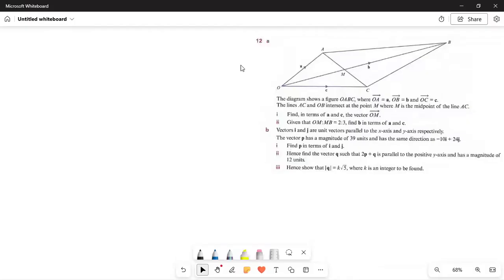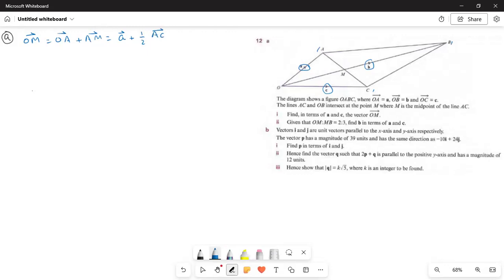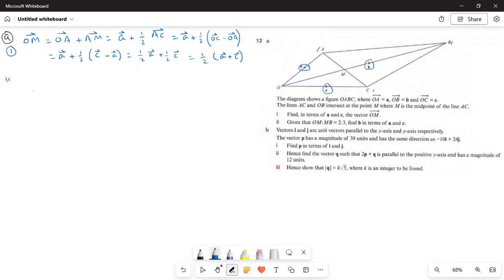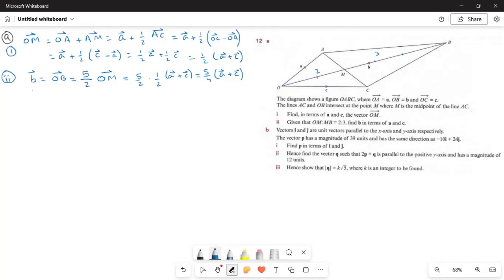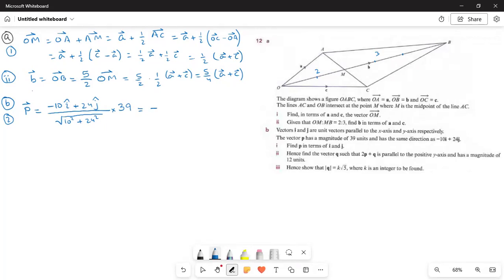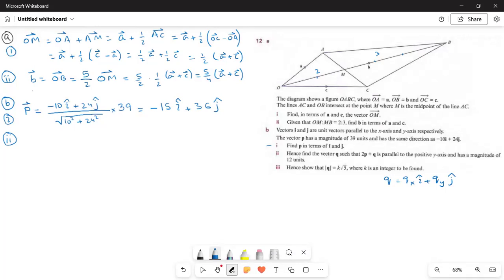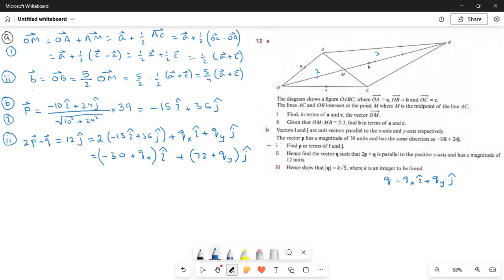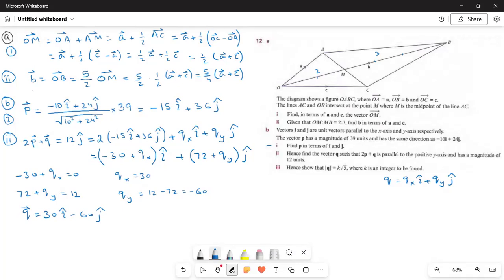0606/11/m/j/17 Q12 Chapter 13 Add Math Sue Pemberton 3rd edition | Past Paper Questions | IGCSE